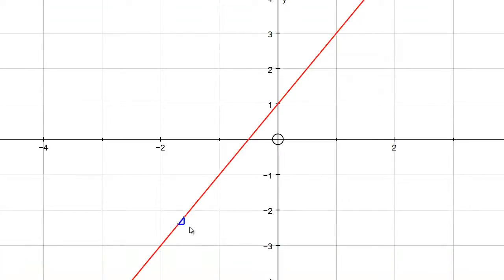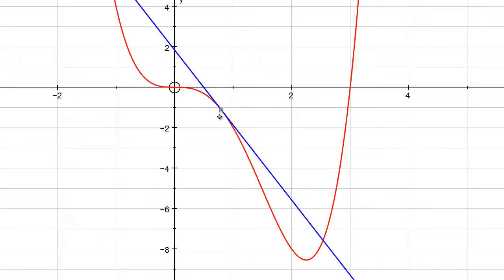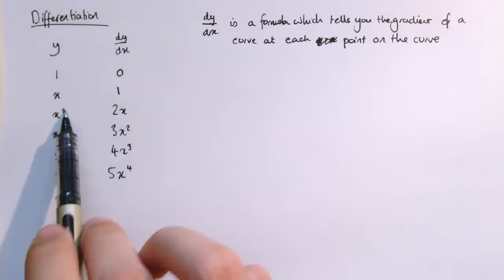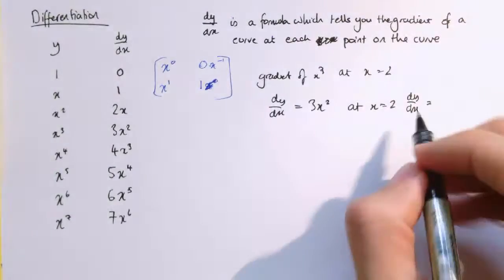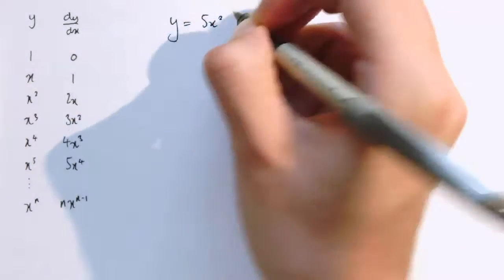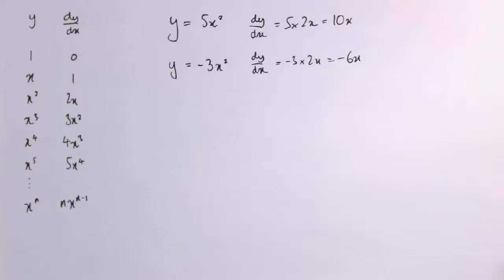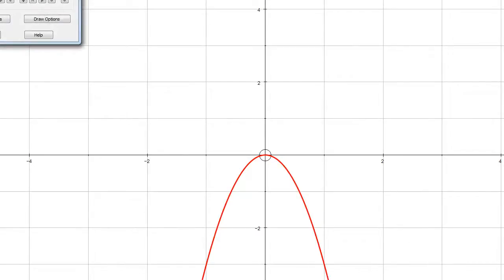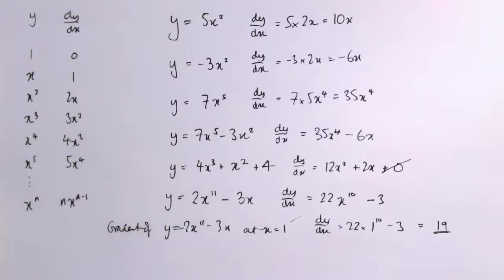Introduction to differentiation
An introduction to differentiation, explaining most curves have non-constant gradient, and how to find a formula to describe this in simple cases.